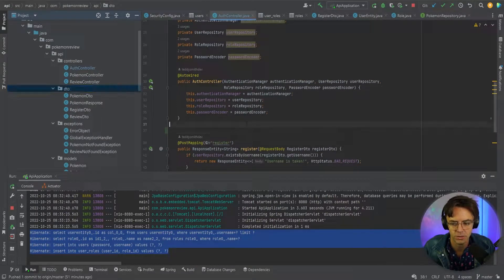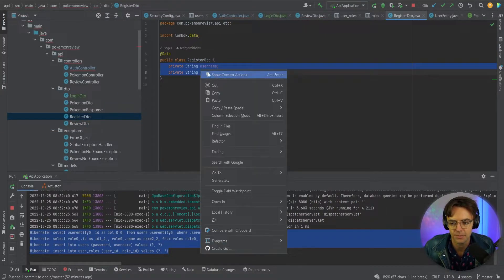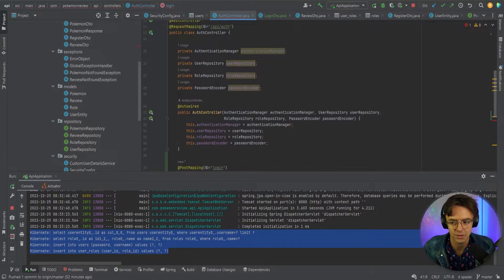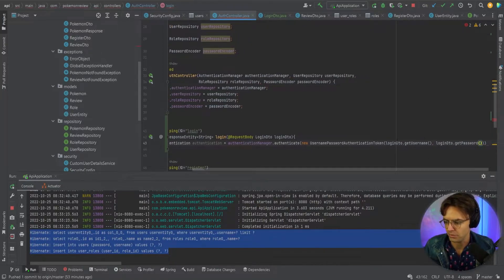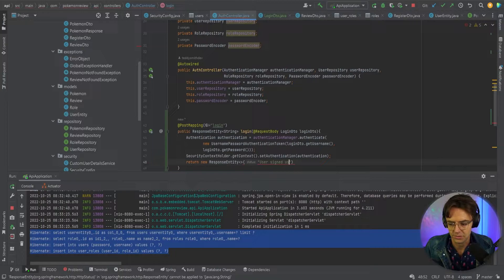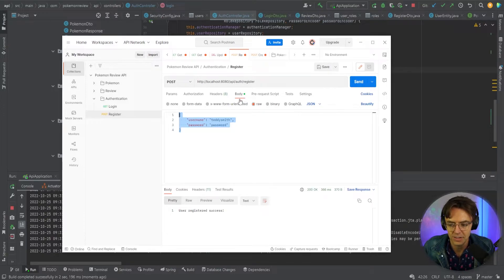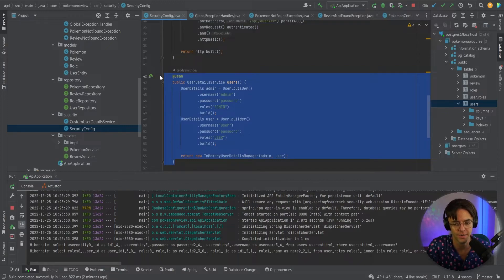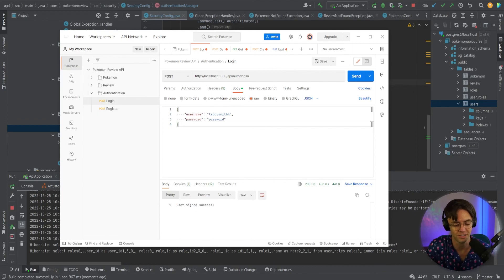Spring Boot Security - Login